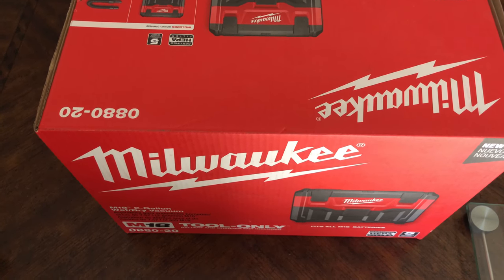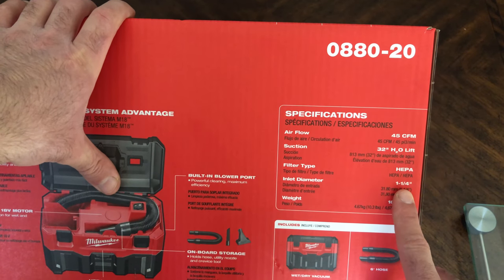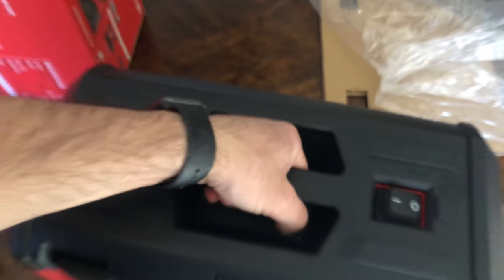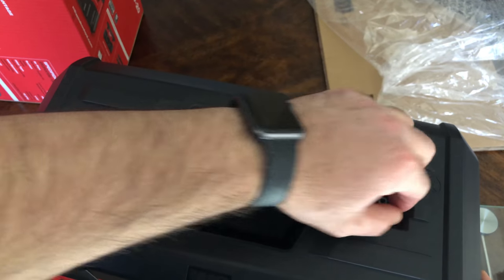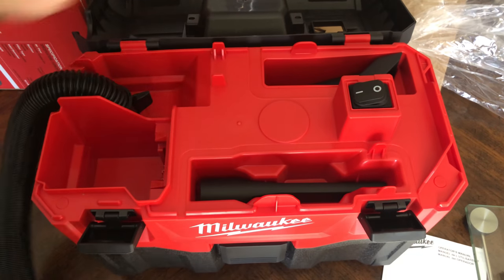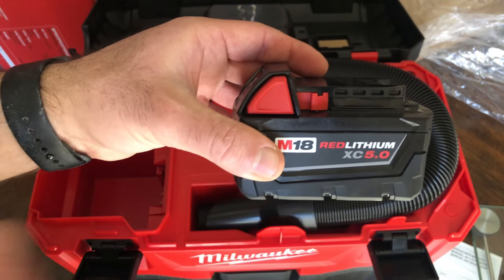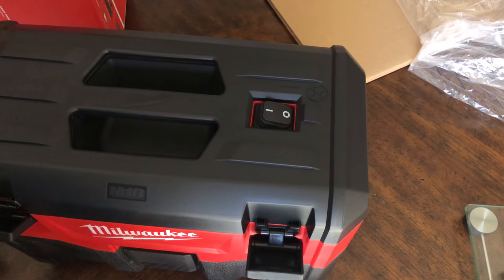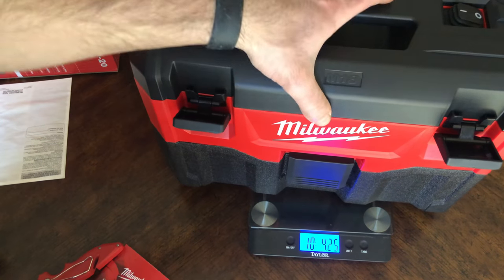Milwuakee M18 2 Gallon Wet:Dry Vacuum, unboxing and review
The Milwaukee M18 2 Gallon Wet/Dry Vacuum provides users with a Powerful and Portable Wet/Dry vacuum. It creates powerful suction for both wet and dry applications. It can be used as an air blower as well. It is designed to be stackable and it includes on-board storage keeps all of the attachments inside the unit for convenient transport and storage. This model (0880-20) comes with a flexible hose, crevice tool, utility nozzle, and a certified HEPA filter.